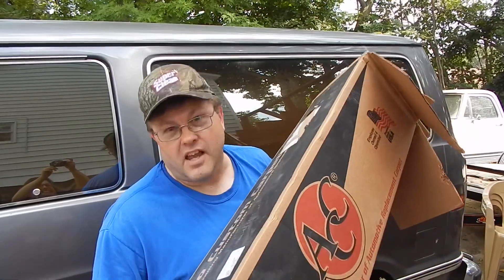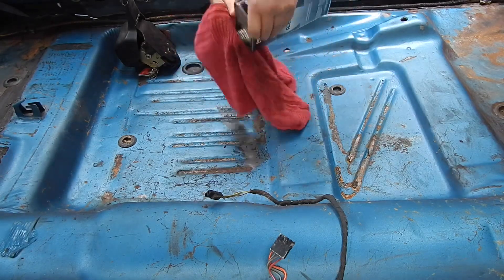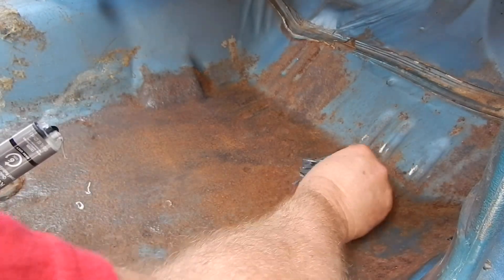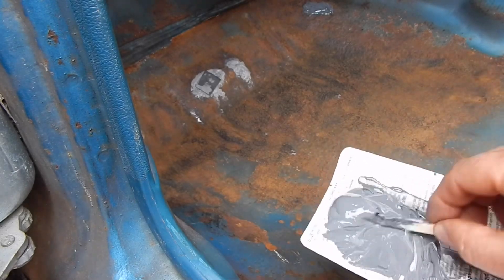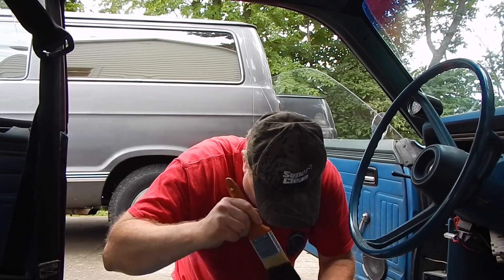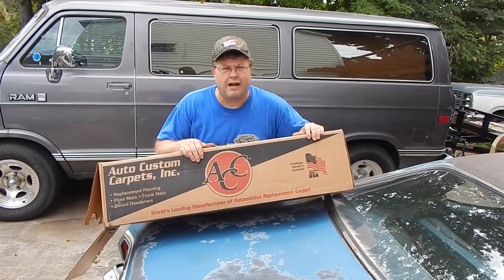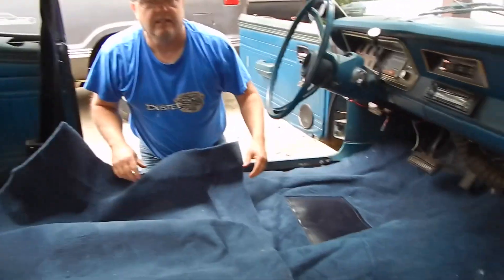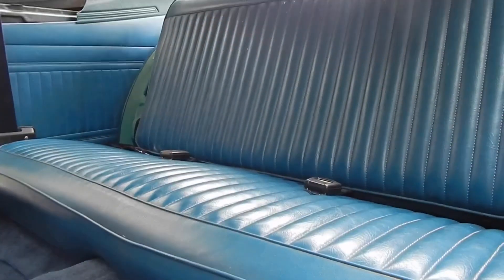Plymouth Duster Carpet Installed * Change and Challenge Continues * and dilemma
Progress on the Mopar!  Now we have to figure out what our next move will be with the front seat!